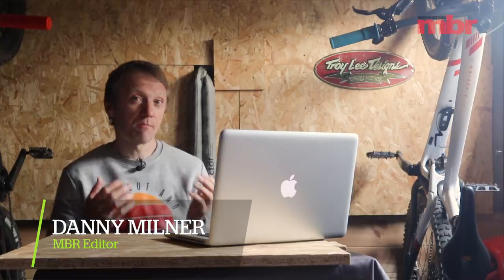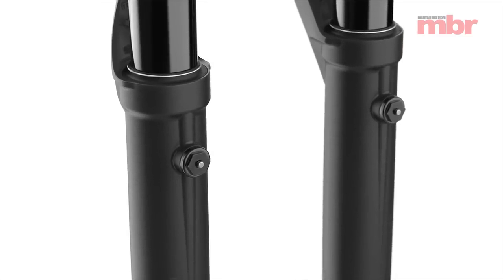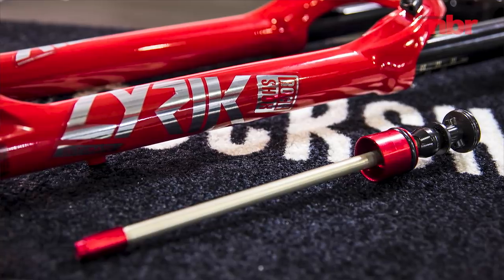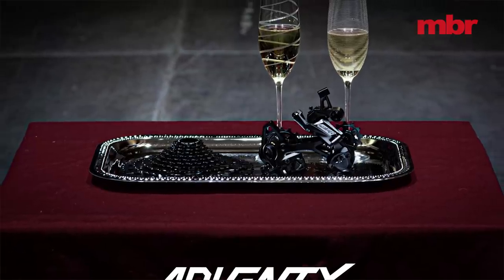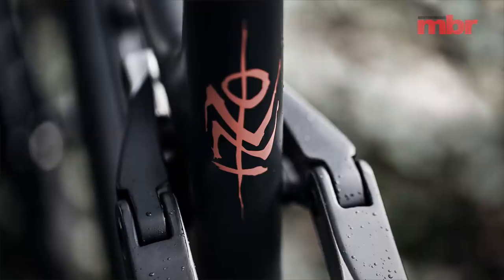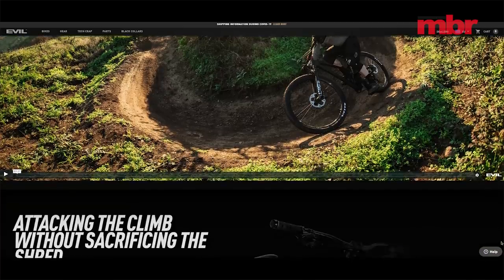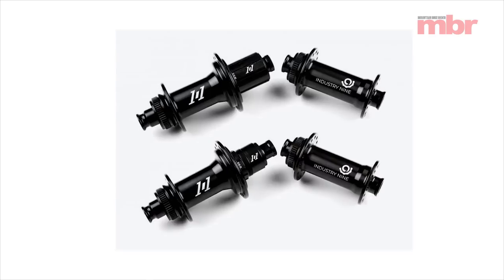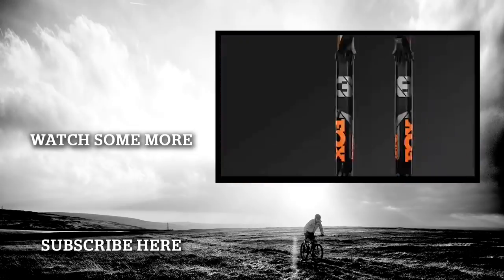Hottest New MTB Tech, Spring 2020 | Fox 38, YT Izzo, Guerilla Gravity & more | Mountain Bike Rider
The last few weeks have seen a deluge of new MTB products released. We've rounded up some of the most significant and exciting launches, including the new Fox 38, YT Izzo and lots more.

Fox 38 0:32
RockShox Blackbox/Debonair spring 1:35
Guerilla Gravity Gnarvana 2:22
Microshift Advent X drivetrain 3:34
YT Izzo 4:11
Kona Hei Hei 4:49
Evil The Following 5:29
Hunt E_Enduro wheels 6:14
Enve AM30 Foundation wheels 6:40

Forestal Siryon 7:06